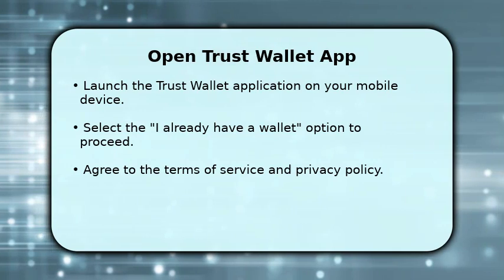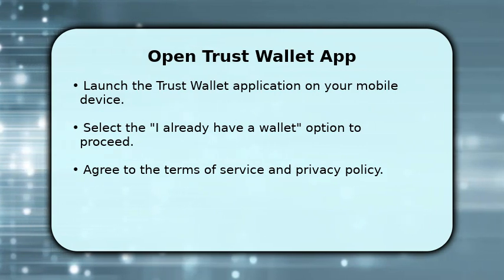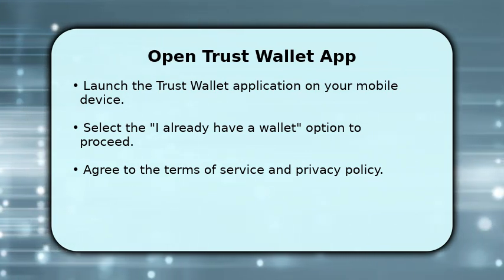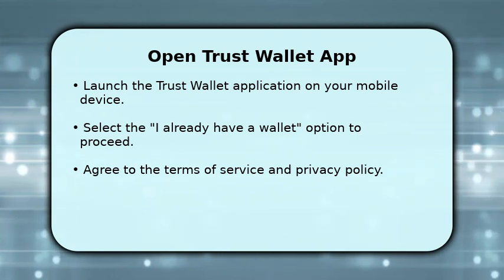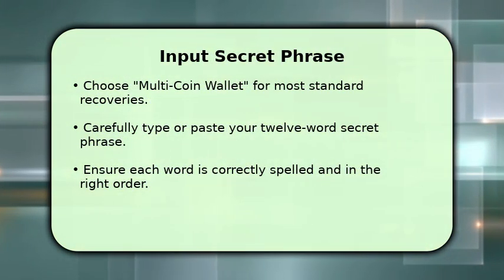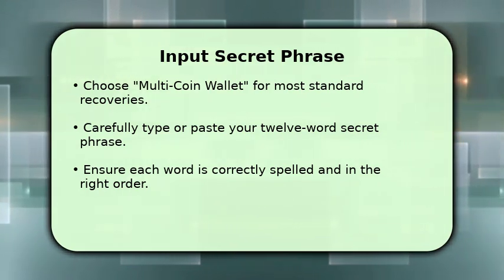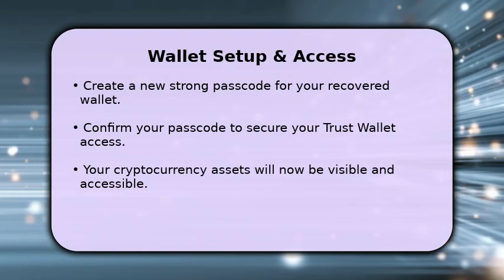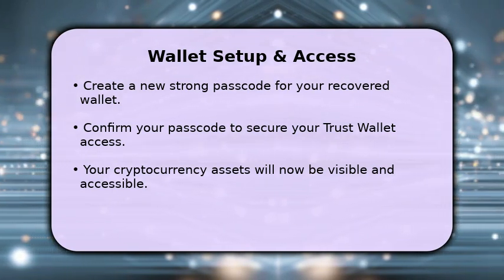How To Login Trust Wallet With Secret Phrase - Full Guide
In this comprehensive guide, we'll walk you through the step-by-step process of logging into your Trust Wallet account using your secret phrase. This is a crucial security feature that allows you to regain access to your wallet in case you forget your password or encounter any issues. Our video covers everything from understanding what a secret phrase is to successfully logging in and accessing your funds.